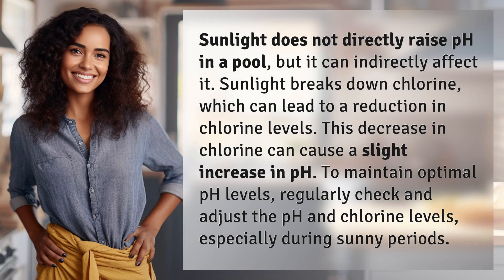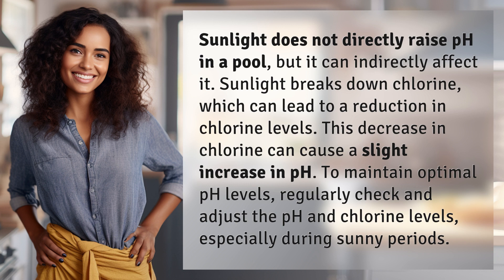Does sunlight raise pH in pool?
The Sunlight Effect on Pool pH Levels 👉 Sunlight & pH Levels 👉 Discover how sunlight indirectly impacts pool pH levels by breaking down chlorine and potentially raising pH levels. Learn how to maintain optimal pH levels during sunny periods.

Laura S. Harris (2024, February 26.) Does sunlight raise pH in pool?
    🌐 AskAbout.video